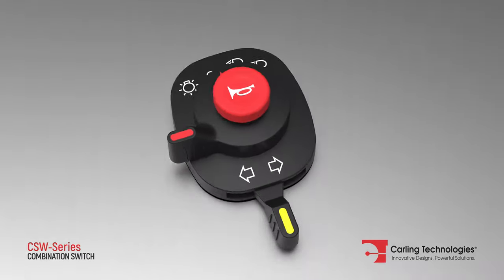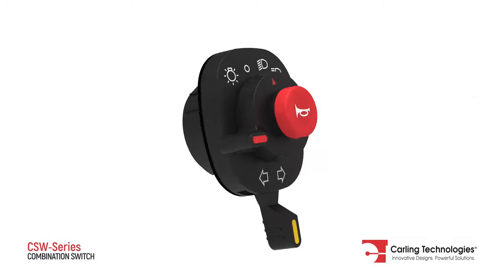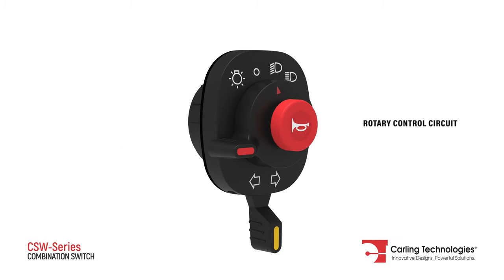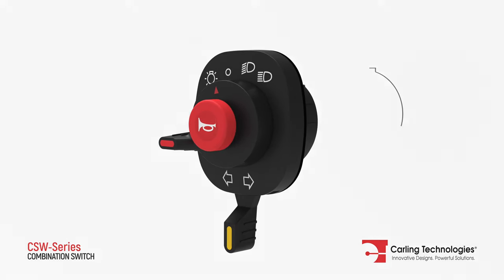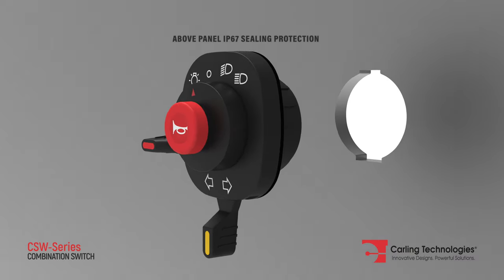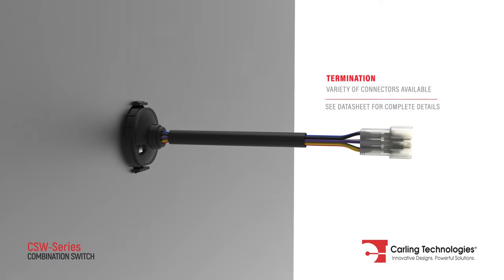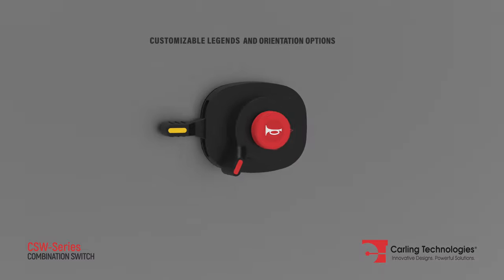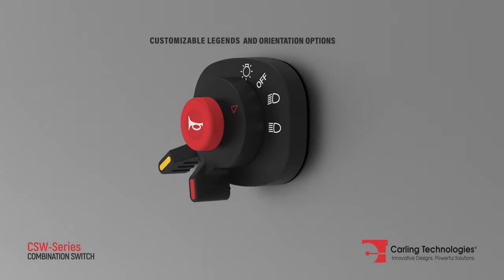CSW-Series Combination Switch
The CSW-Series is a versatile combination switch featuring a multi-position rotary, a three-position lever, and momentary pushbutton functions. This compact switch offers superior current ratings, IP67 sealing protection, customizable legends and it is compatible with a variety of popular connectors. Together, these features make the CSW-Series cost-effective, easy to install, and well suited for a variety of commercial and recreational vehicles; and lawn and garden equipment.

Product Highlights:
• Sealed to IP67 for Above-Panel Components
• Multiple Functions
• Compact Design
• Easy Installation

Typical Applications:
• Commercial Vehicles
• Recreational Vehicles
• Lawn & Garden Equipment
• Any Application Requiring Sealing Protection